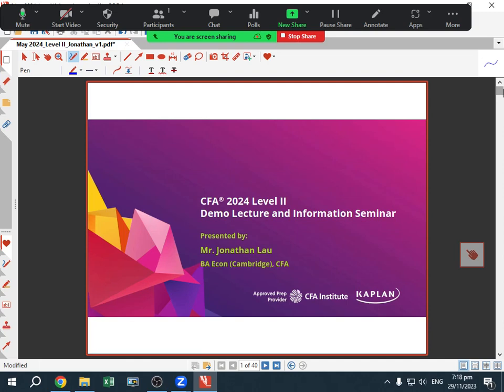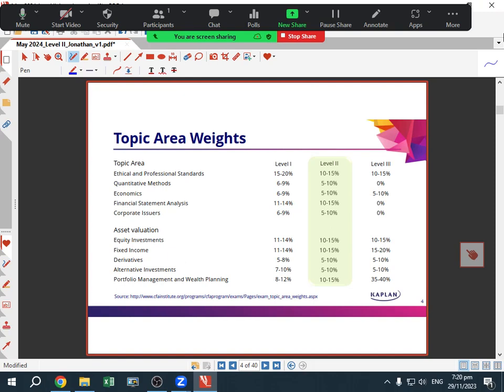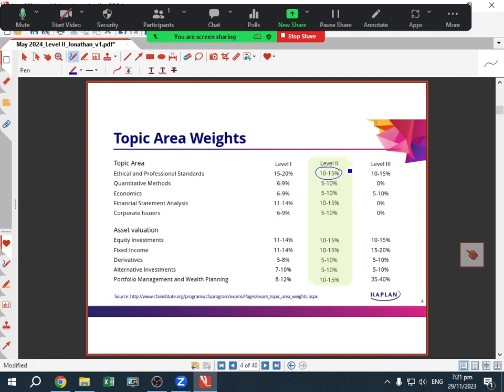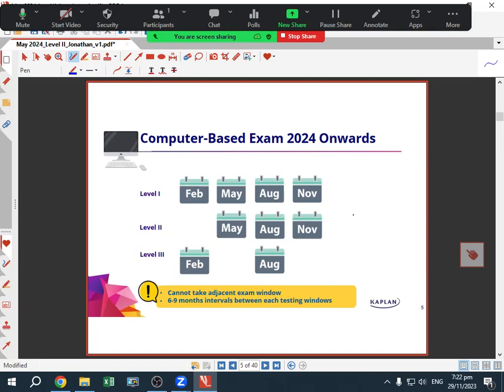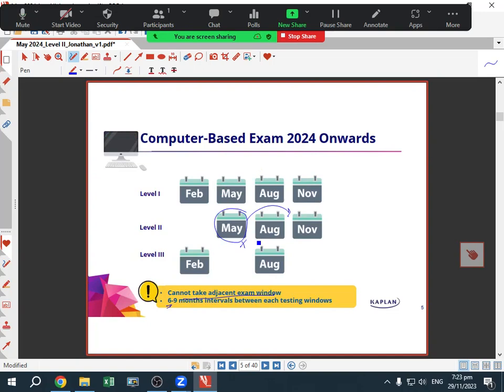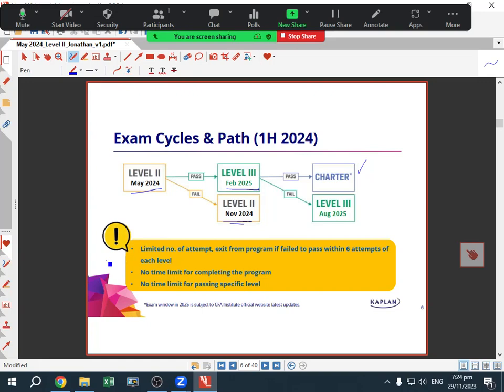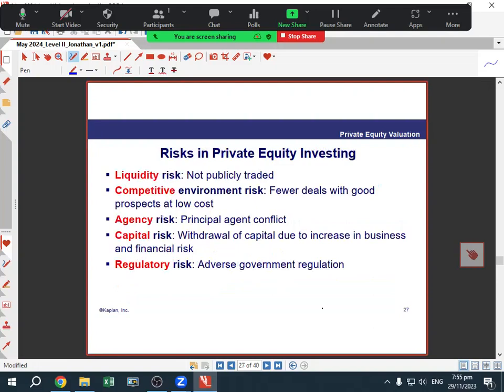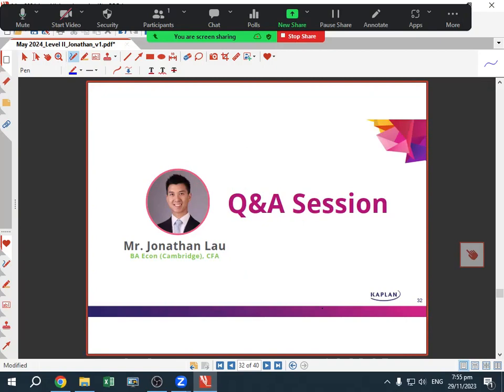CFA May 2024 Level II - Alternative Investments - Jonathan Lau - BA Econ, CFA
Kaplan Instructor Mr. Jonathan Lau in Hong Kong presenting a section of Topic for the CFA Level II Exam.